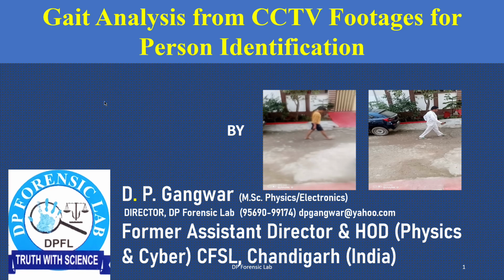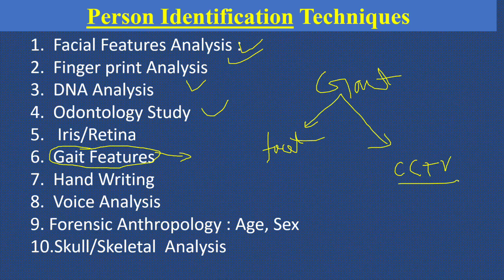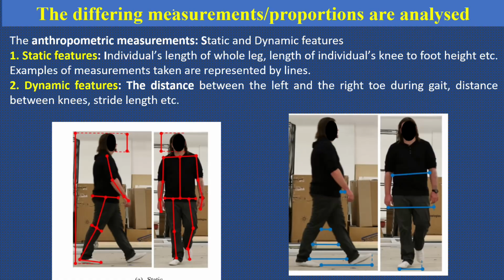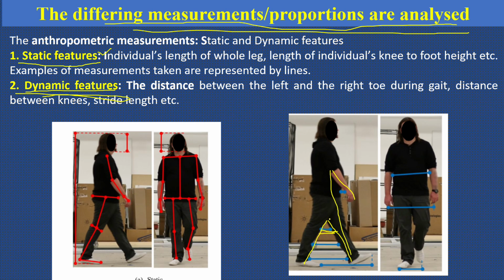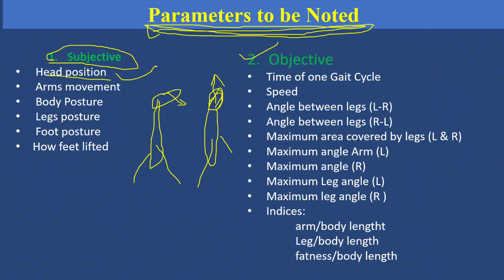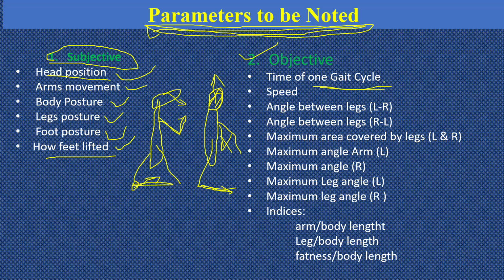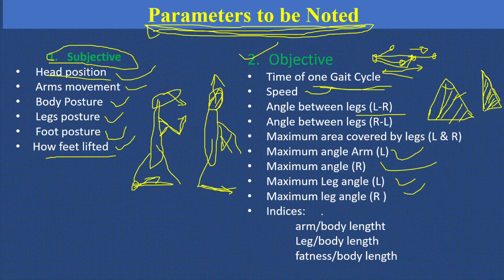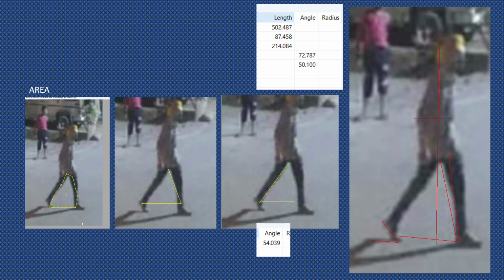Gait Analysis based on CCTV data for Person Identification